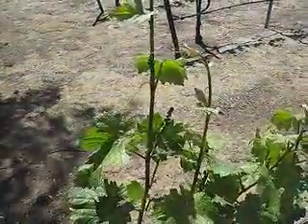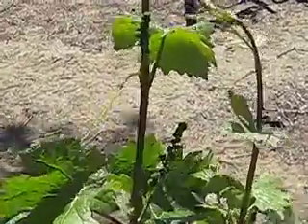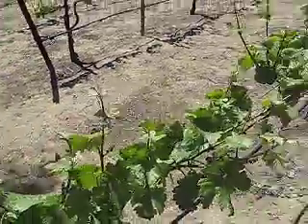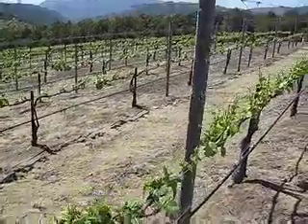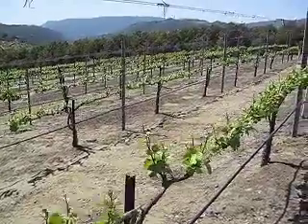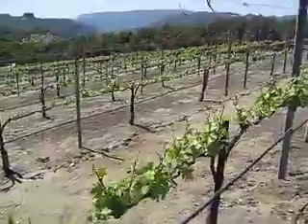Pinot Noir 1.avi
Growing, making and drinking Pinot Noir at Woodworth Vineyards